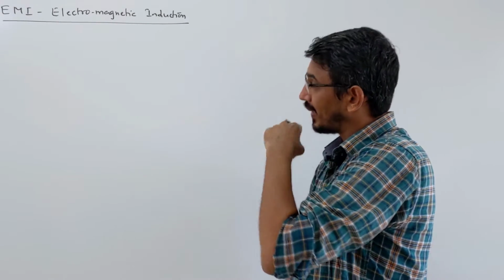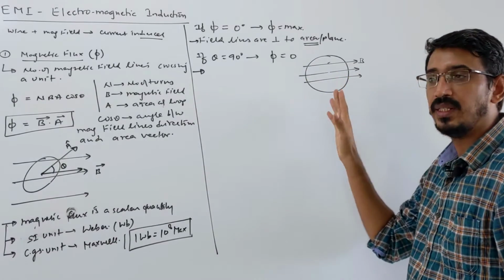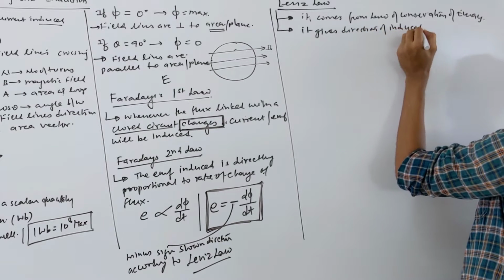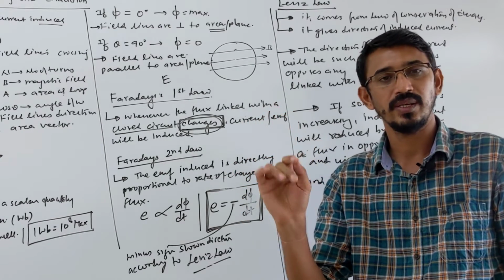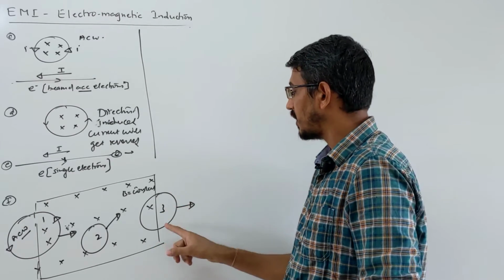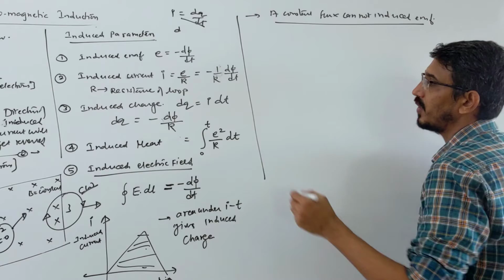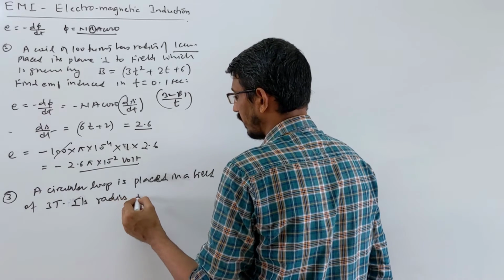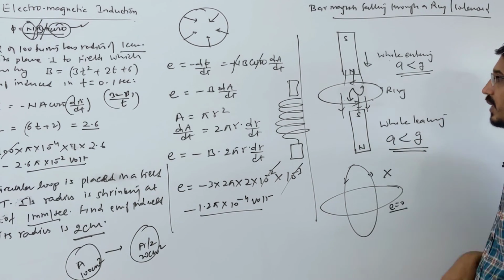NEET PHYSICS - EMI - Lecture 1